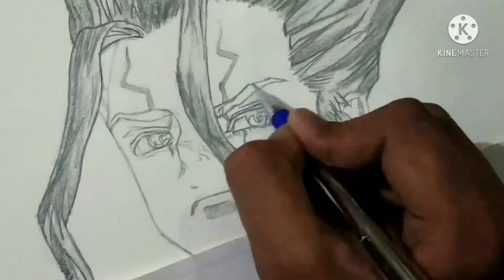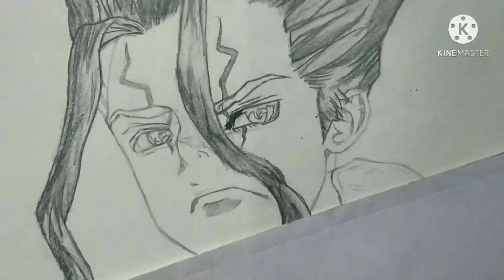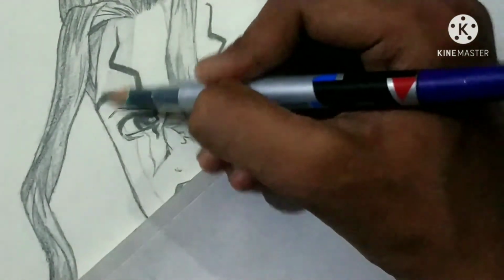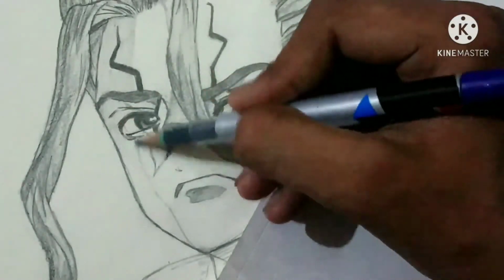How To Draw Senku Ishigami For Beginners | Step By Step | Tutorial ( Part 2-Shading)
How To Draw Senku Ishigami For Beginners | Step By Step | Tutorial ( Part 1-Shading)

In This Video I Am Drawing Senku Ishigami From Dr. Stone .
It's A Tutorial Video I Hope This Video Will Help You To Improve Your Drawing Skills :)

-Let Me Know Guys If You Like My Videos